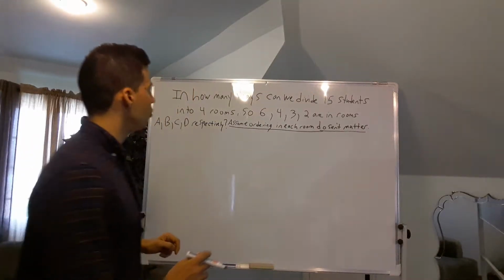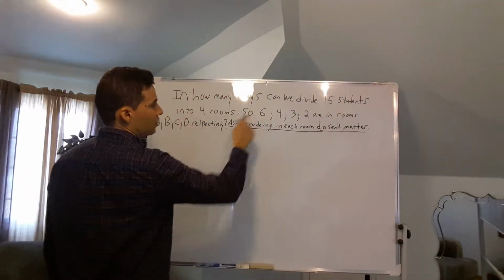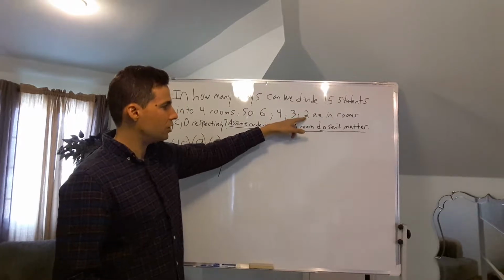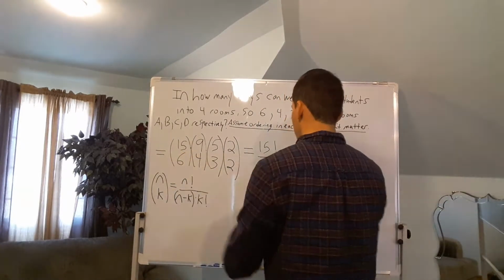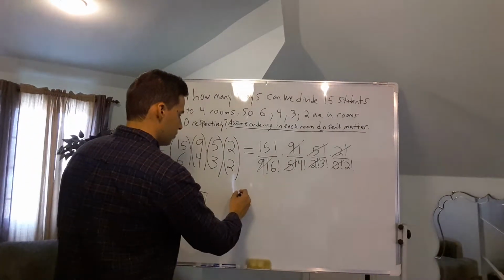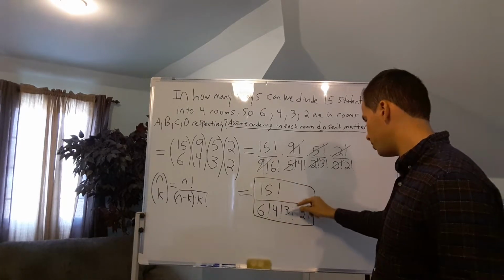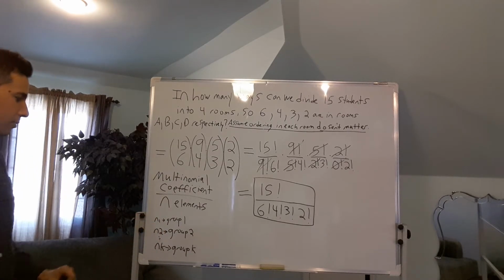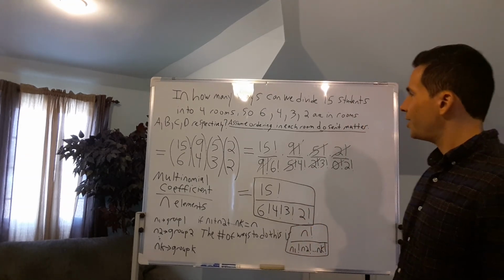Multinomial Coefficient question